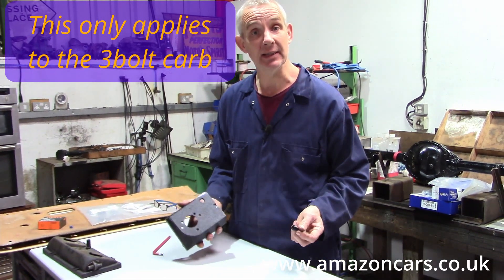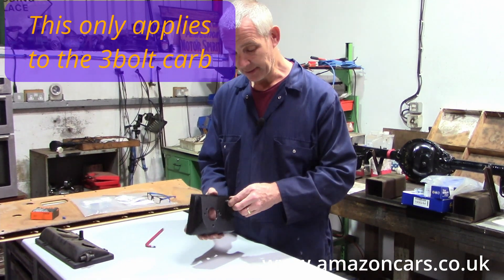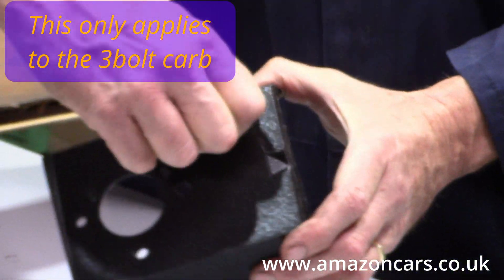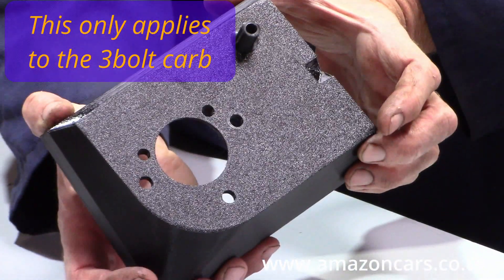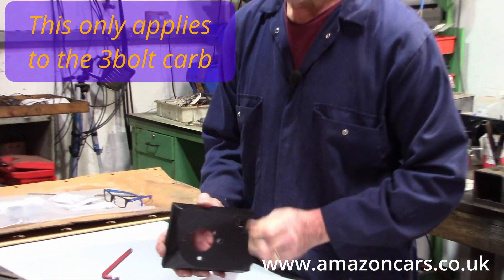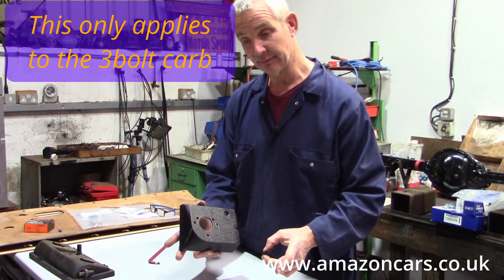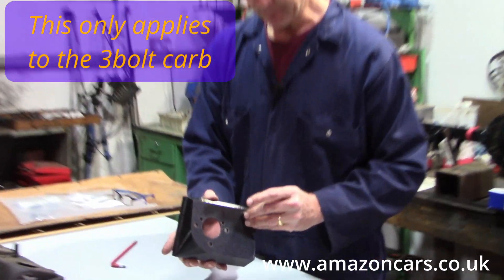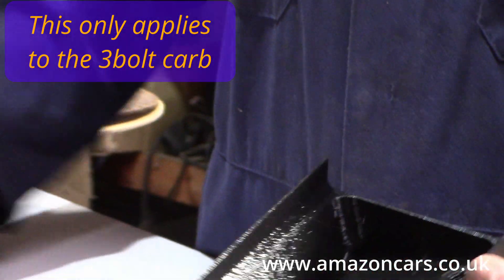Airbox for twin SU HS6's: LHD Az/P18 & all 140's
Our airbox base for twin carb cars, for sale at Amazon Cars.
This fits...
 + all 140's
 + LHD Amazon & P1800
3bolt carbs: there is a choice of breather tube or blanking plug supplied.